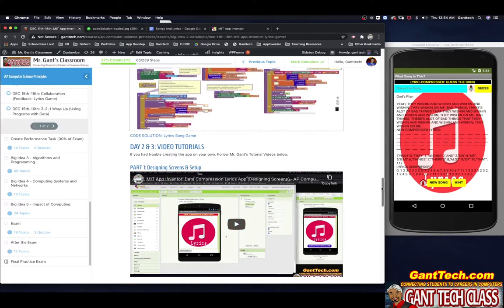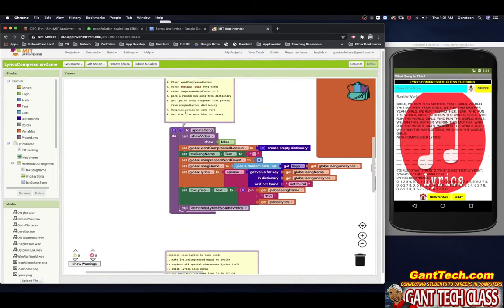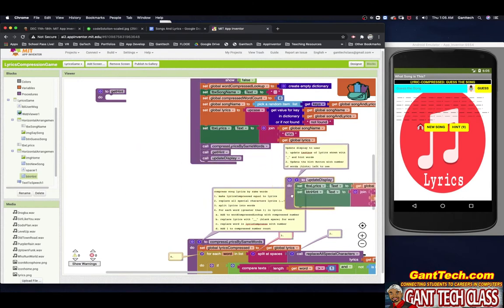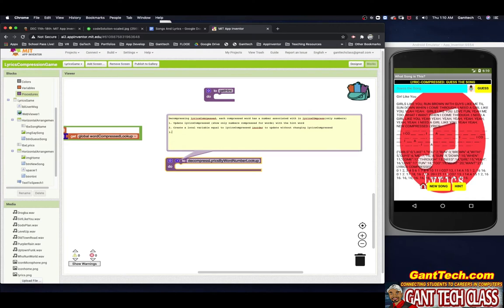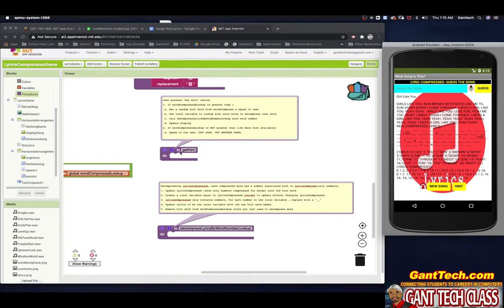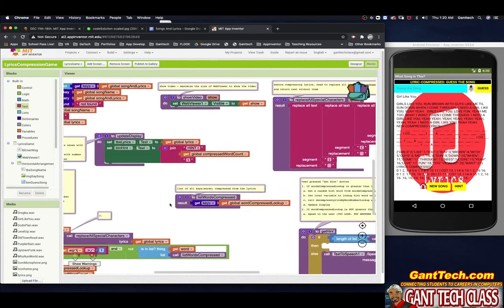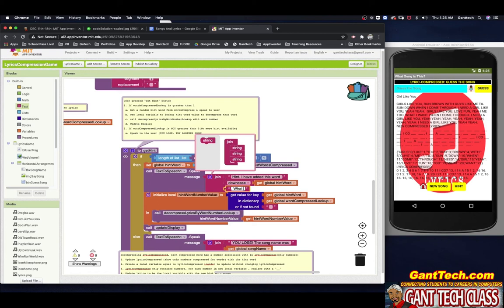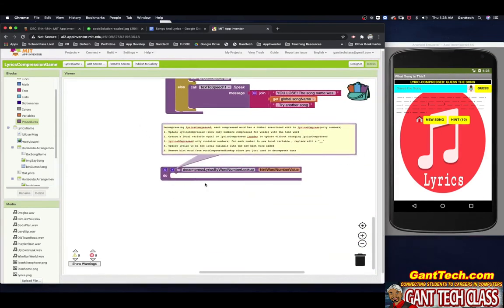MIT App Inventor: Data Compression Lyrics (Coding Pt3: Get Hint) - AP Computer Science Principles